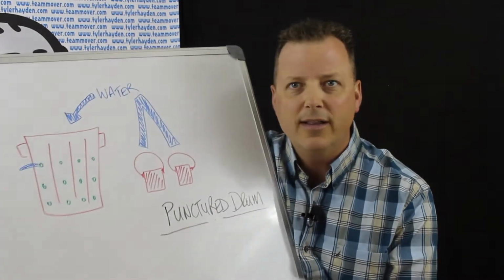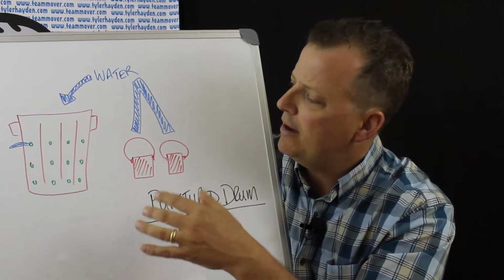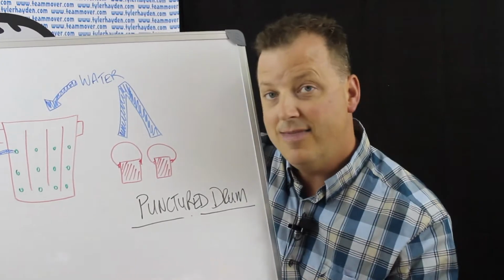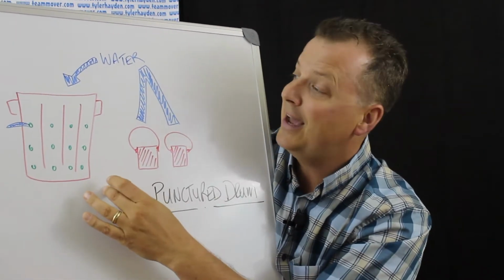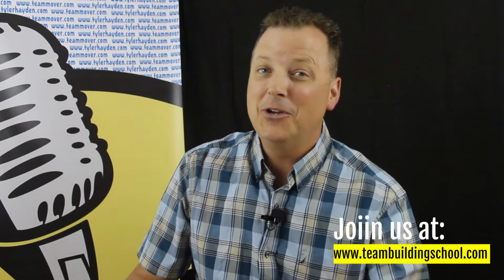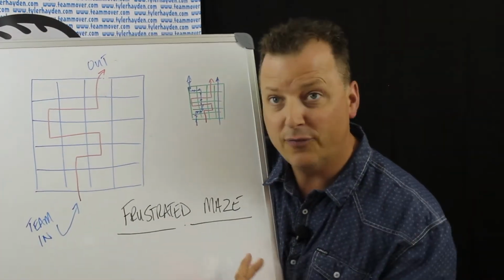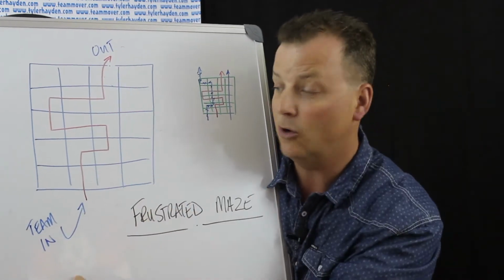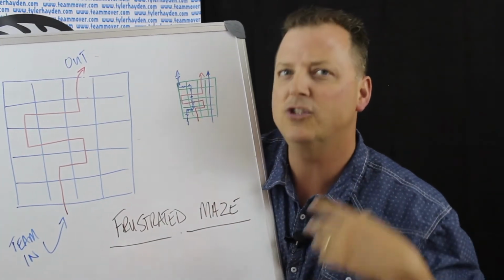How to Team Building - Maze of Frustration & Punctured Drum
This is a series of two different team building activities.  If you are looking to learn "how to" lead for some classic in person team building activities that focus on Resilience and Working Together you're in the right spot.  In this session you will learn:

- Maze of Frustration - this is a great activity who's only solution is to have members become ultimately frustrated and emotionally spent, it's a great tool with lots of possible dialogue.
- Punctured Drum - is a great activity that has your team working together to stop a series of problems to accomplish a task (water activity).

If you are a facilitator, manager, event professional or trainer check out all of the videos in this playlist to better acquaint yourself with some of the most Classic Team Building Events.

If you are interested in buying the accompanying book check out or join to gain access this an a host of other Team Building books, activities and lessons.

Team Building by Tyler Hayden.  For over 25 years Tyler has been an international expert in Team Building, author of 20+ books, and 1000's of live events.  Join us and learn more about Team Building.